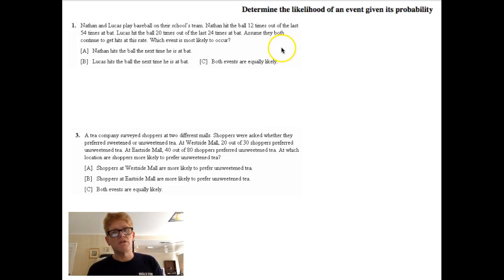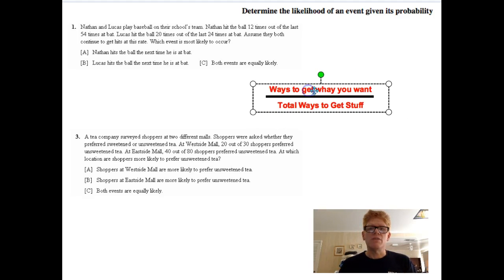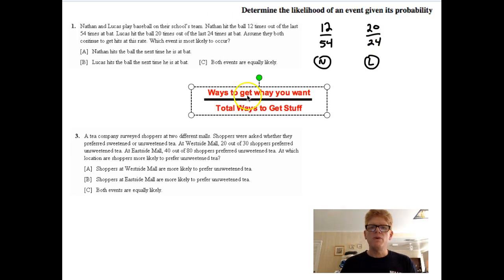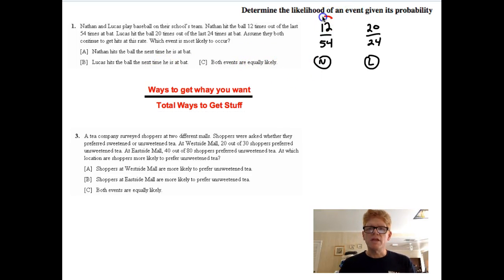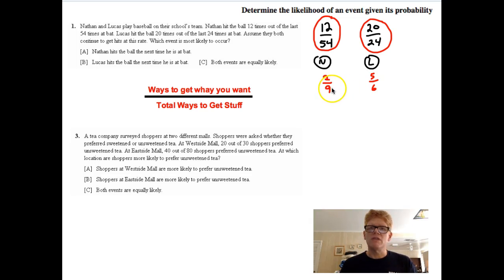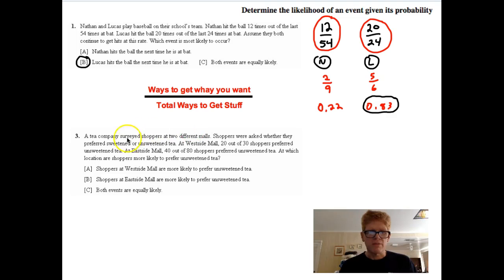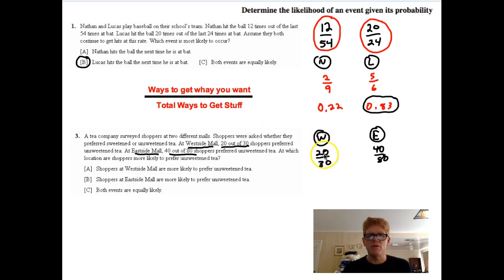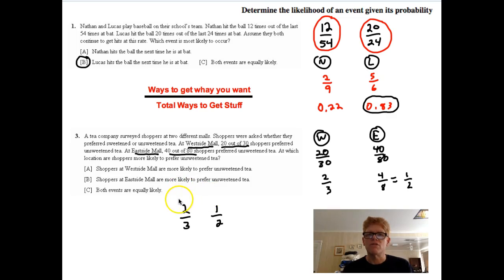Likelihood Given Probability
Probability Likelihood Math 7th grade common core